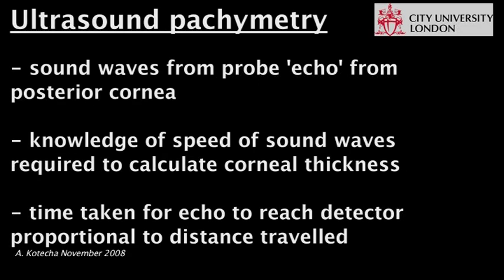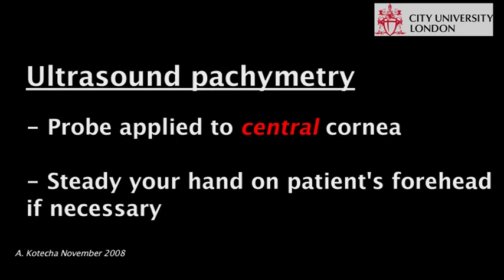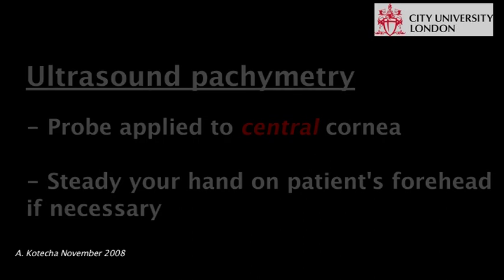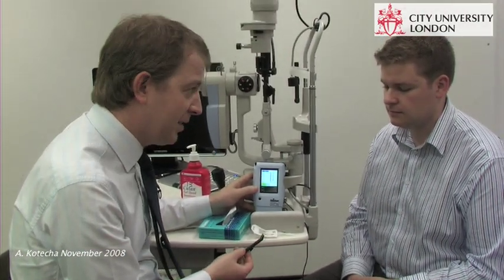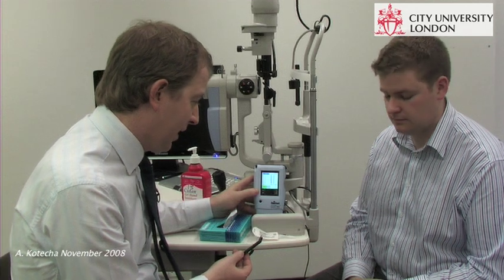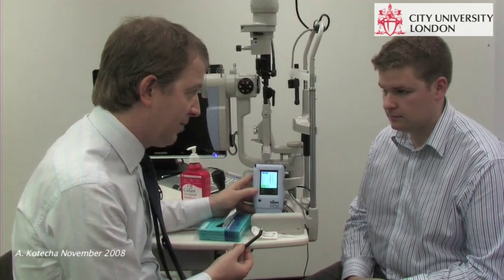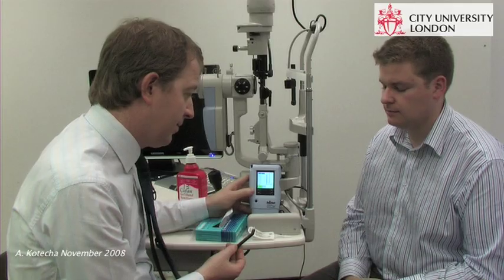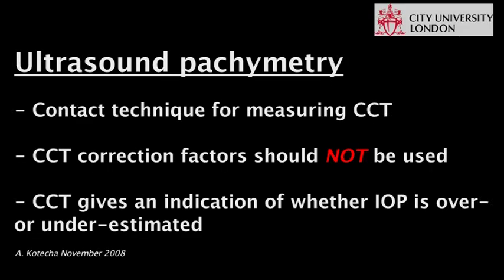Topic 3a Pachymetry